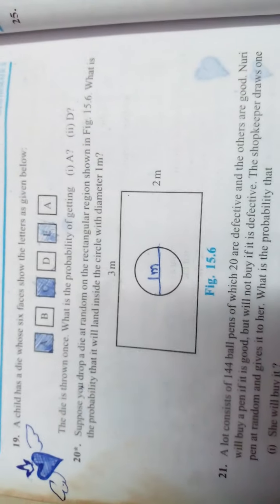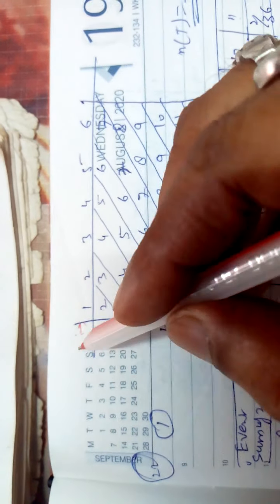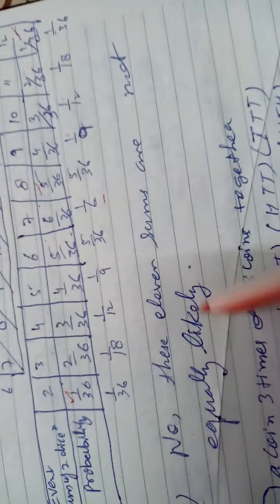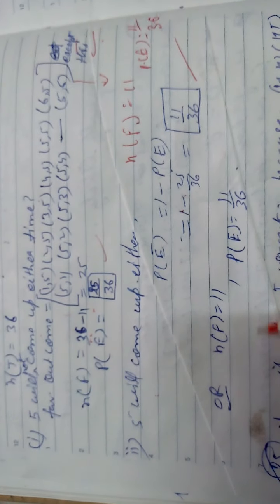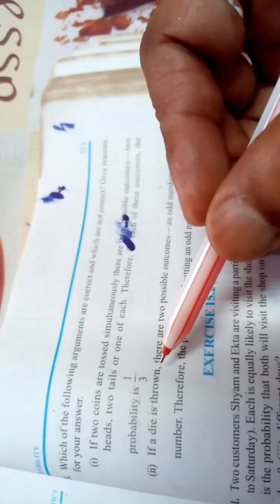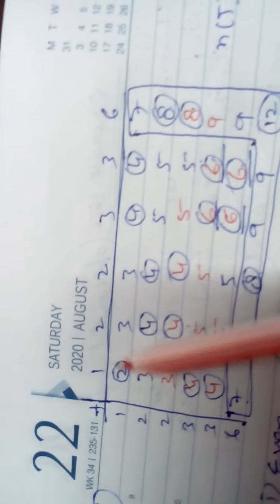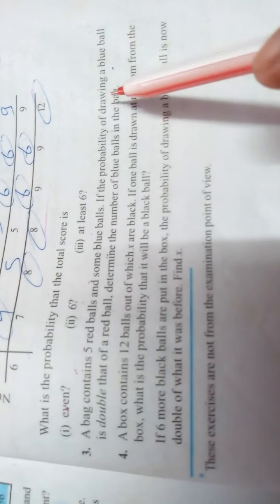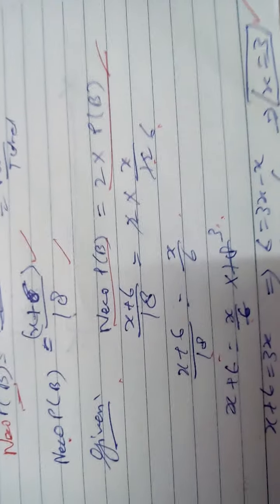NCERT X MATHS CH 15 :PROBABILITY LECTURE 4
Cont. exercise 15.1(20 to 25) and Exercise 15.2(Optional)full.